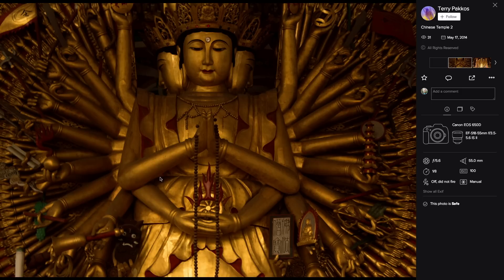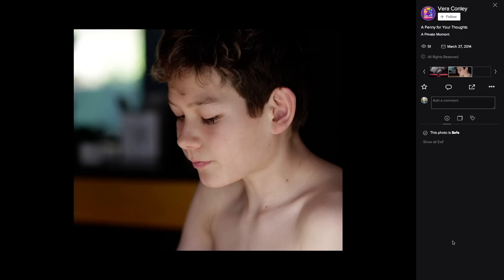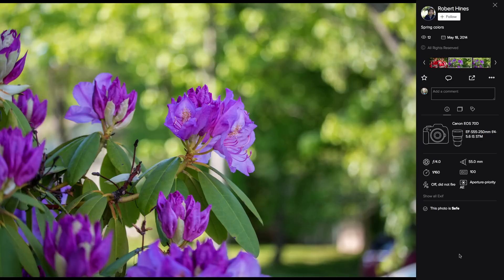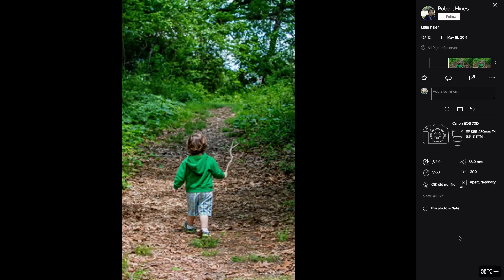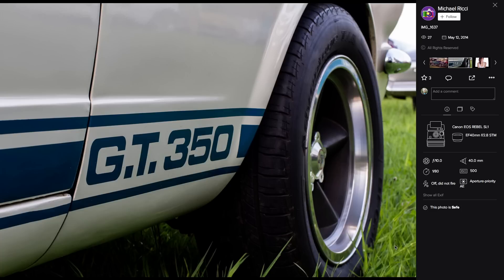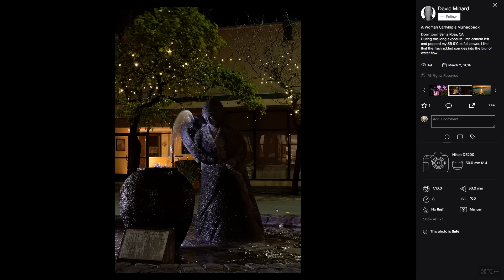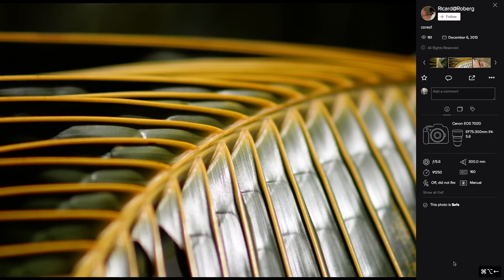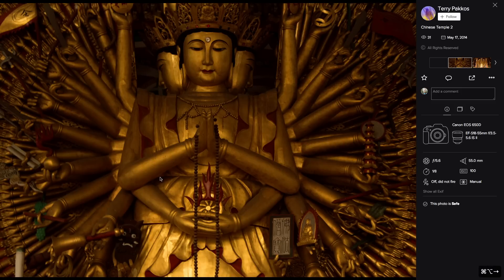Image Critique - May 27th- Two tips for photographing faces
Beautiful face exposures, tips for photographing faces,  what's the subject? portrait vs landscape shots, make it more simple, capturing stars as dots

Would you like to see your images critiqued?  Add them to the group